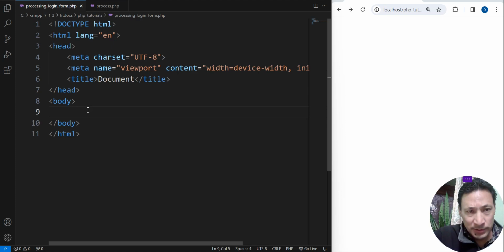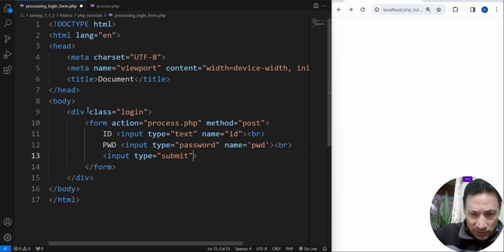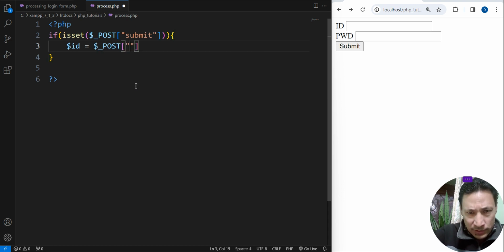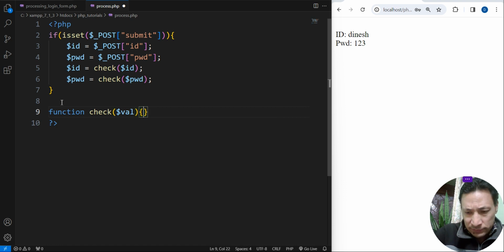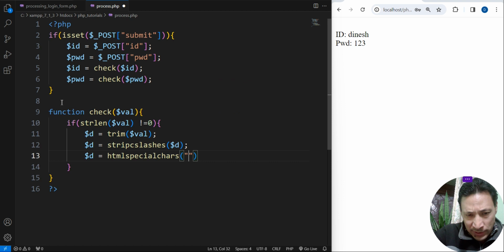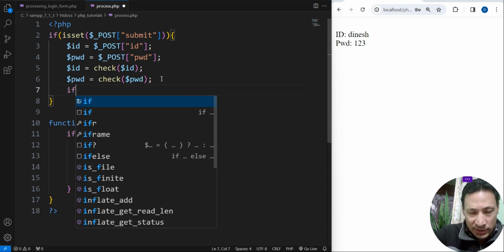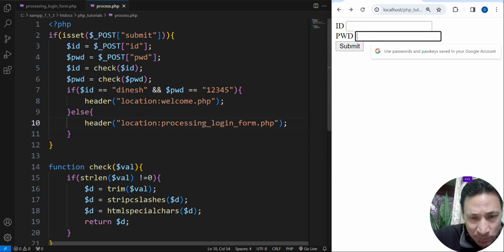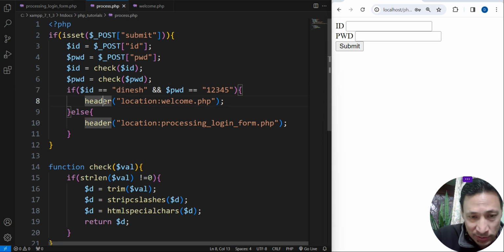Processing Login Form using PHP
This video shows how to process login form using PHP.